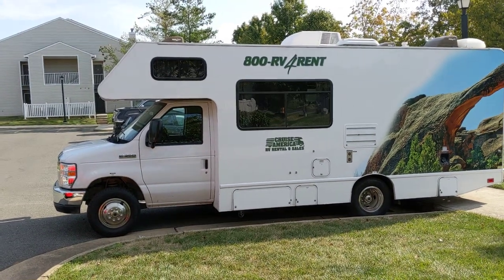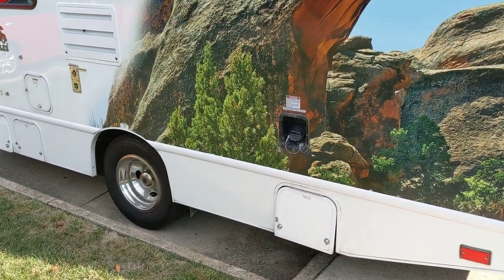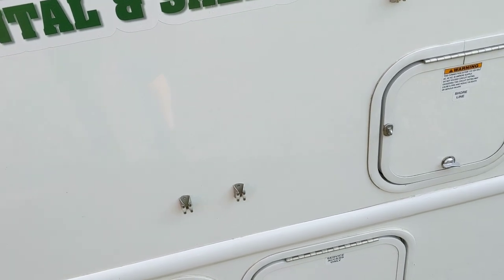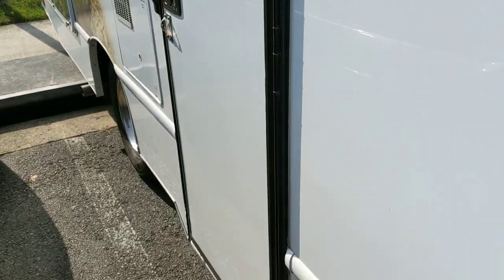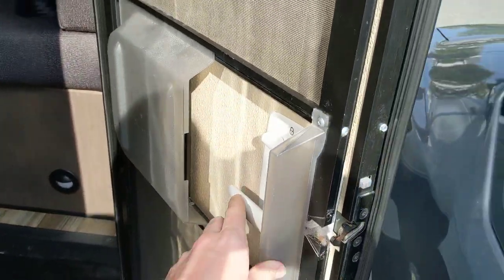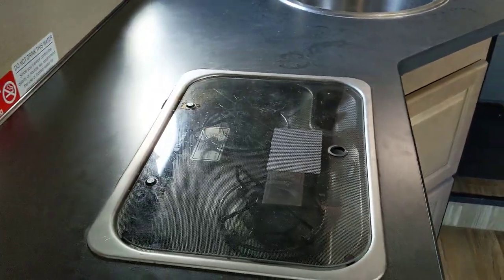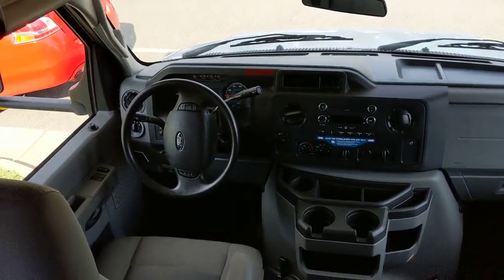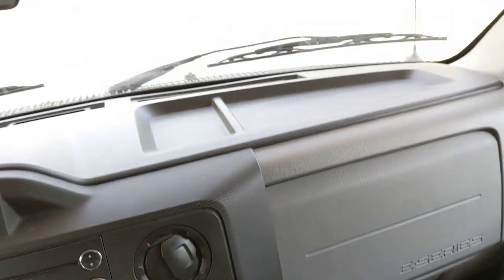Cruise America - Review and Walk through of 25' standard 5 passenger RV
My wife and I have rented these RV's several times. We really like them. We had a few questions that I couldn't find answered anywhere online so I made this video to show some of the features/walk through/operations of the standard Cruise America rental RV.  We'd be glad to help other renters.  Thanks!

Safe travels!